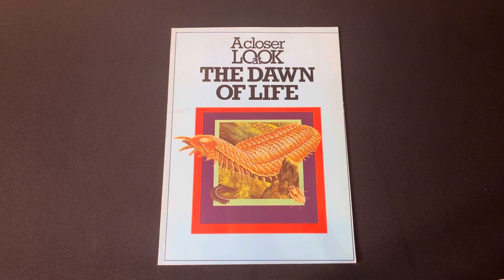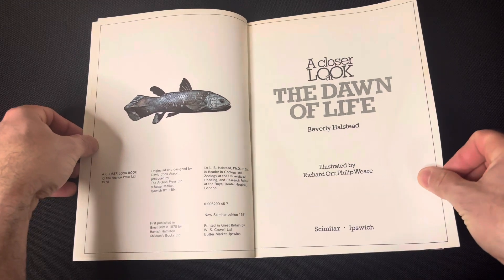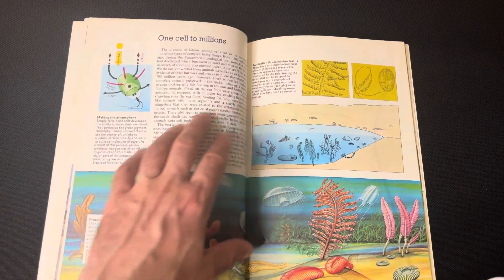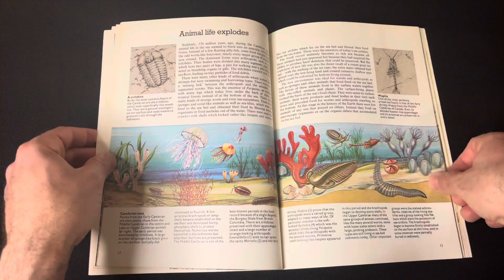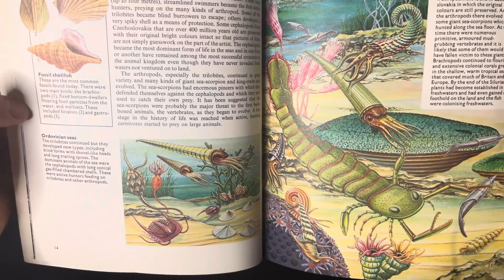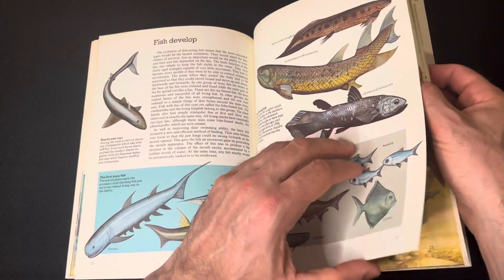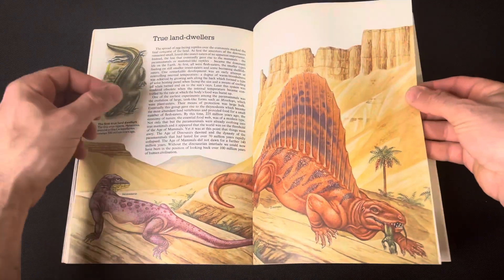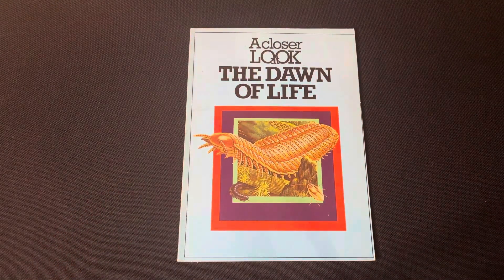A Closer Look at The Dawn Of Life.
This amazing book is part of, (A closer Look at series). The book was published in 1978 and is illustrated by, Richard Orr, Philip Weare. The artwork is amazing, and the book focuses on life from dawn to the Permian Period. Not, many books focus on the early stages of evolution, this vintage book does an amazing job.